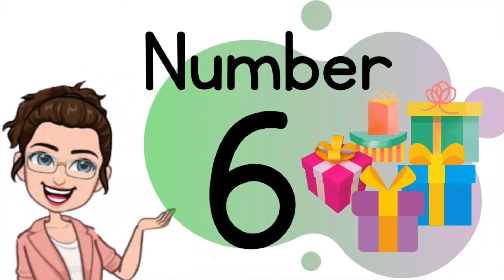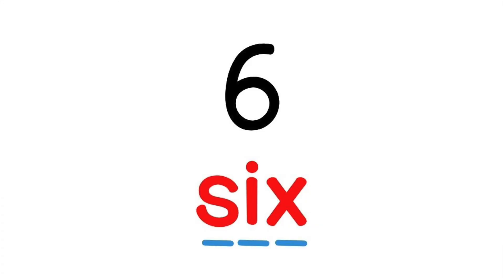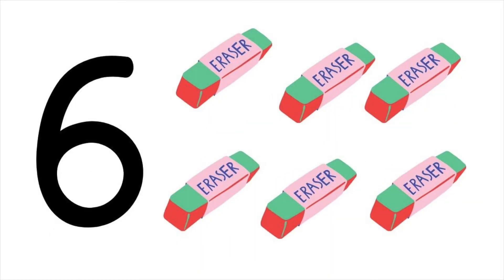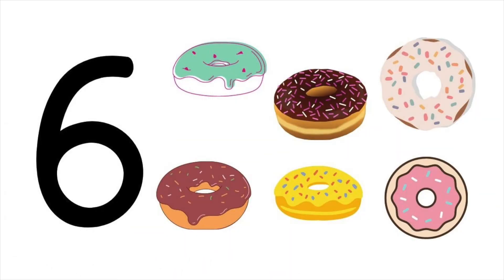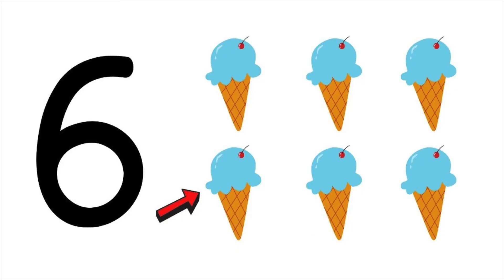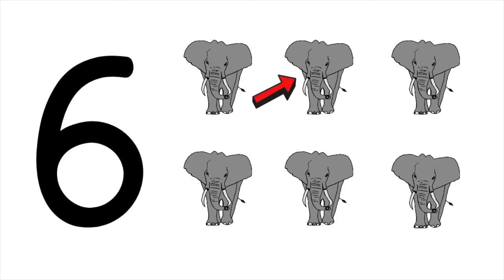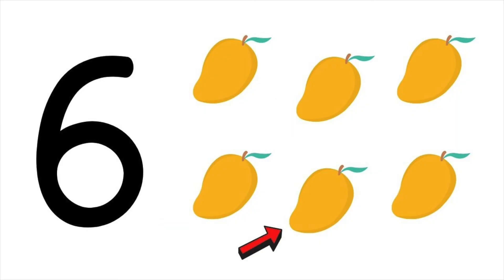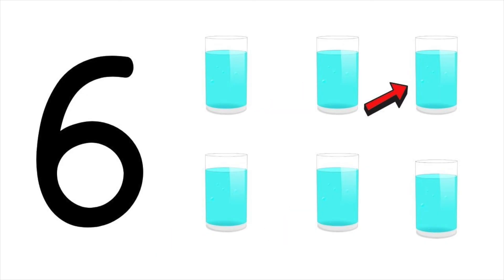NUMBER 6 || TEACH/LEARN THE NUMBER SIX || Introduction and Revision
Hope this will be a great help as you teach/learn number SIX.

learning numbers 1 to 10/ learning number 6/ the number six/ teaching how to count/ learning how to count/ writing numbers/ teaching number 6 / Introduction to Number 6 / Number Six Revision/ Learn to Count / Counting